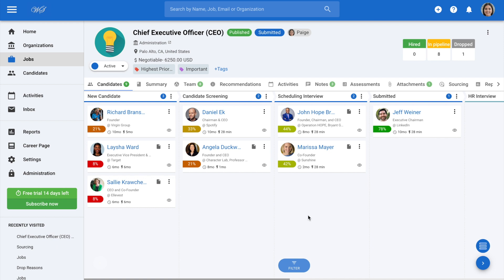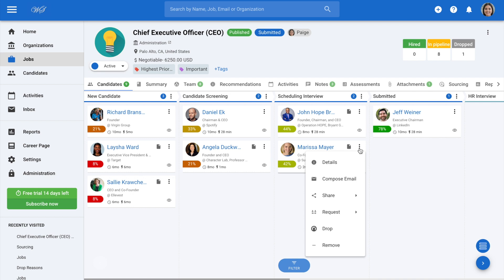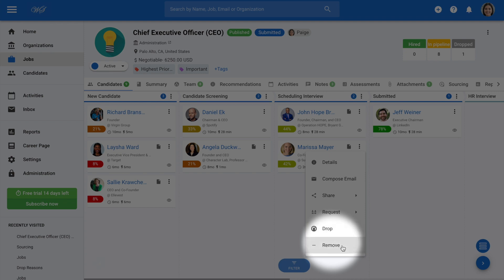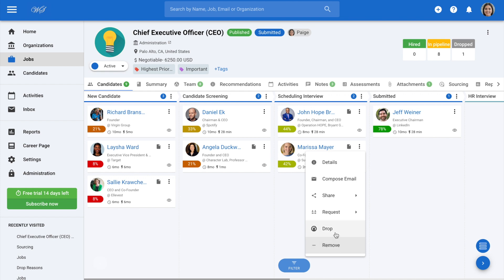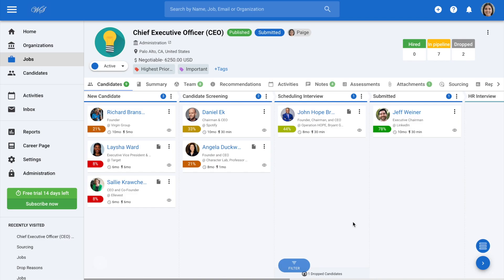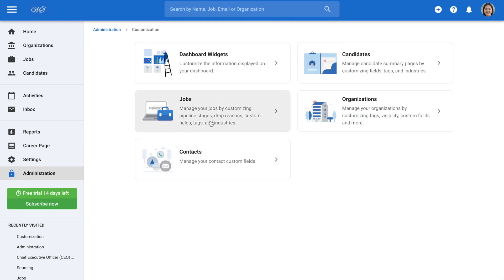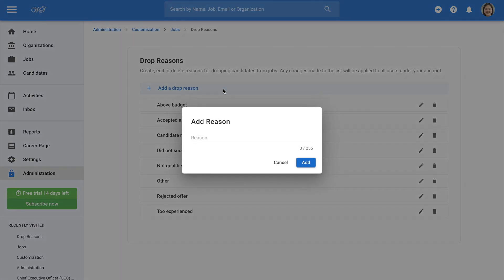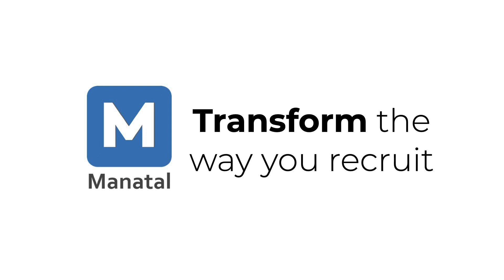Drop a Candidate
Learn how to drop a candidate from one of your jobs and customize drop reasons.